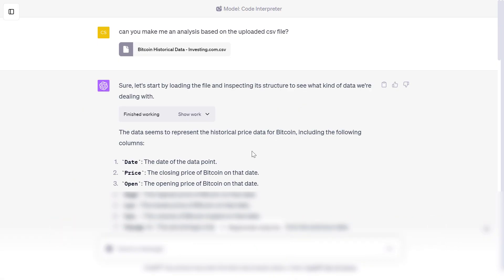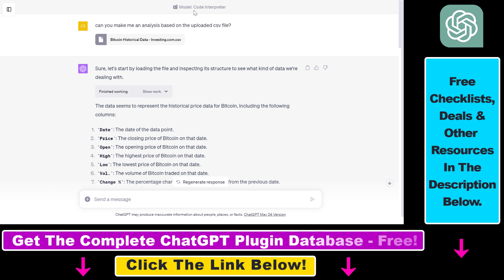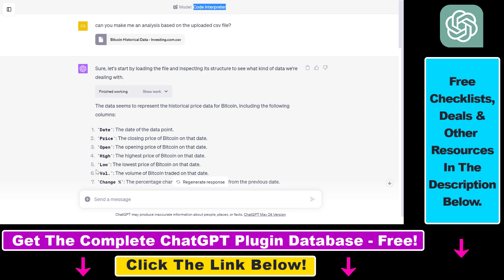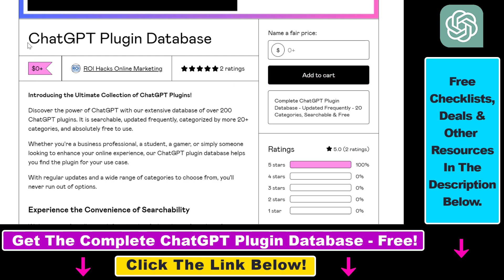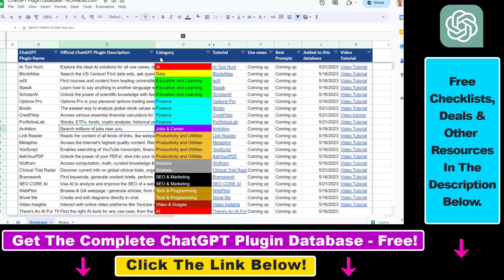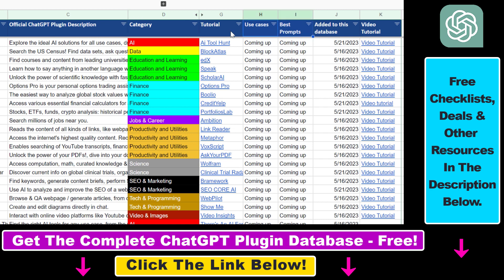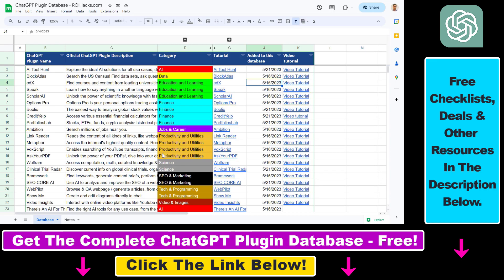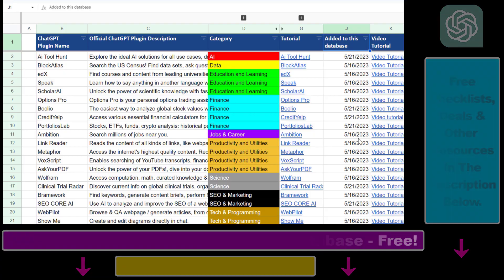How To Access & Use ChatGPT Code Interpreter?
. - Learn how to access and use the ChatGPT code interpreter plugin.